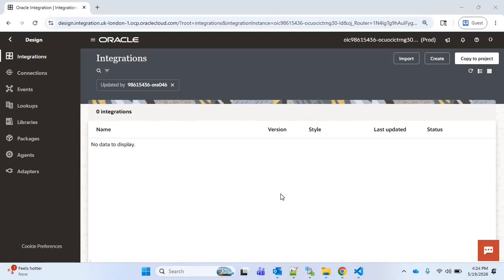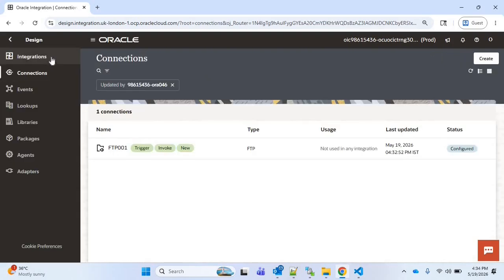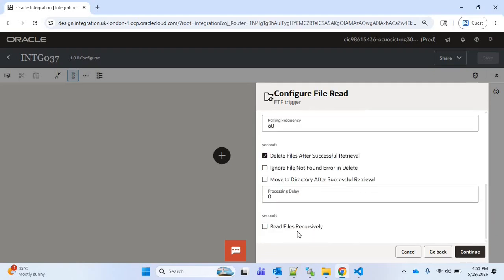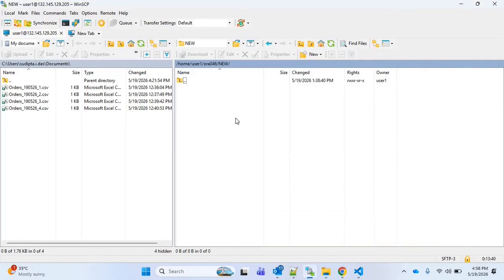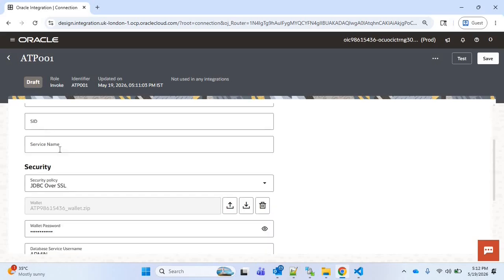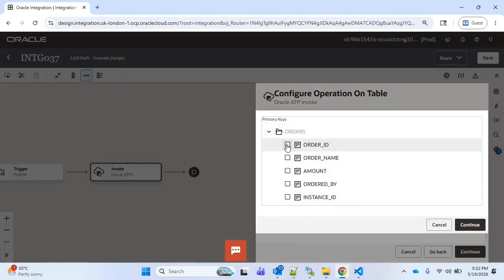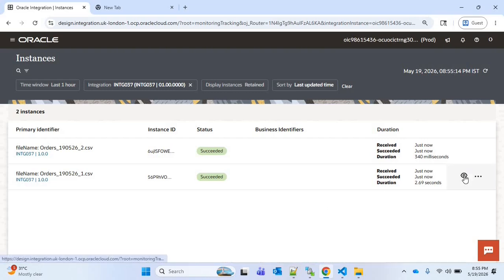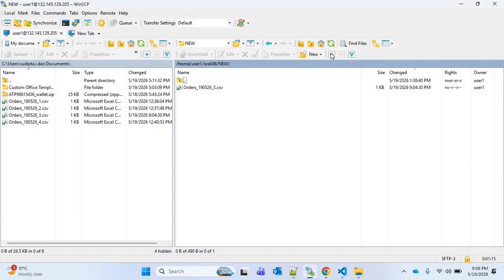OIC Integration to Implement FTP Polling and Populate Data into ATP Table